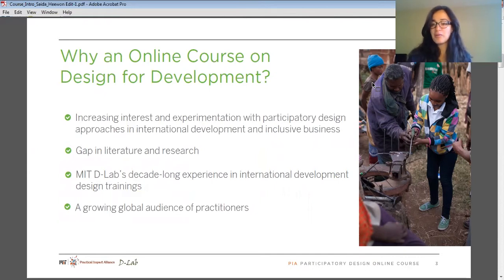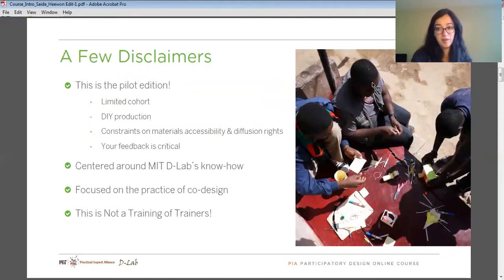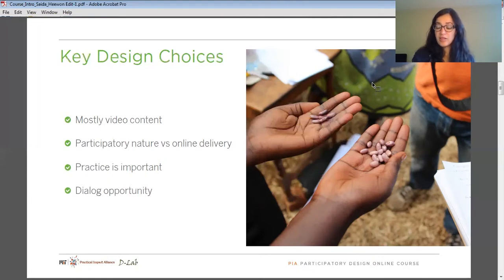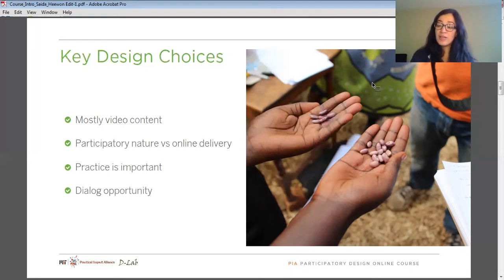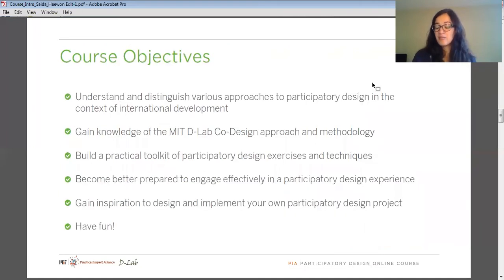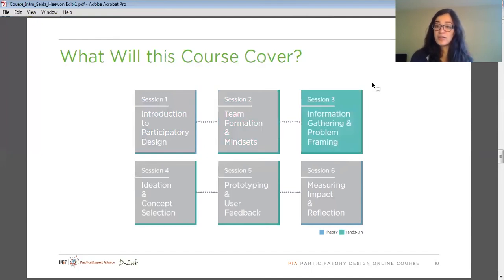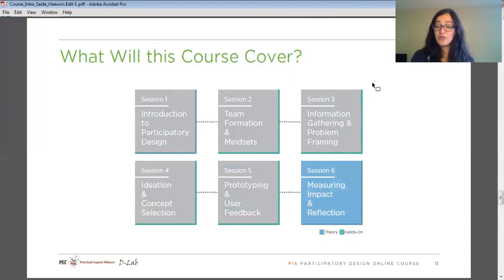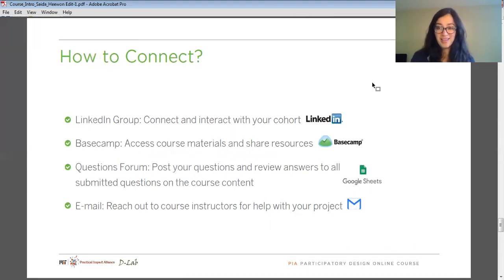Introduction to Participatory Design for Development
Welcome & Overview from MIT D-Lab’s Saida Benhayoune